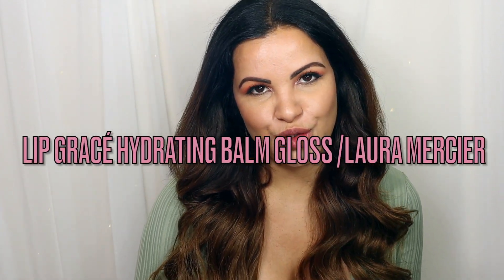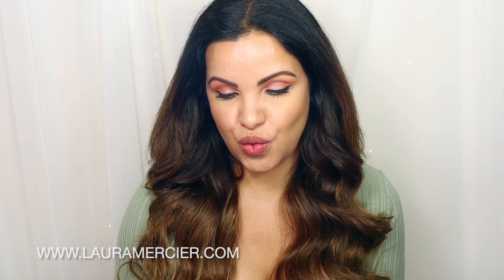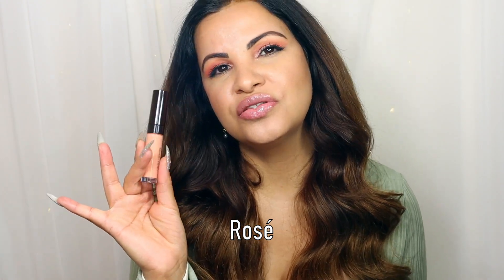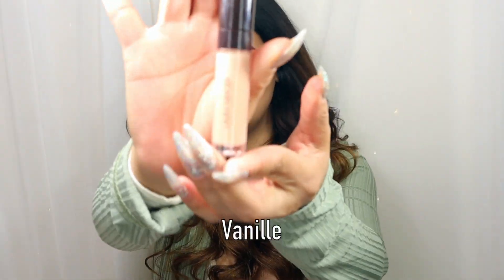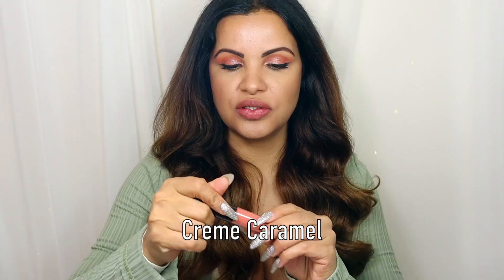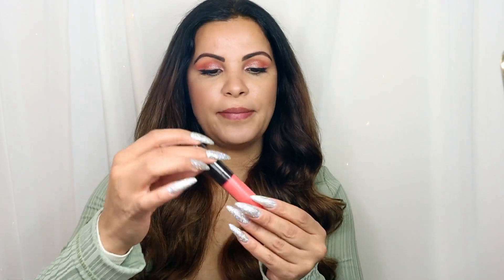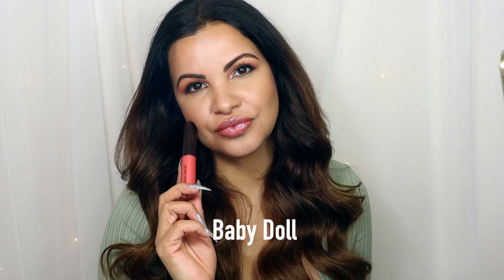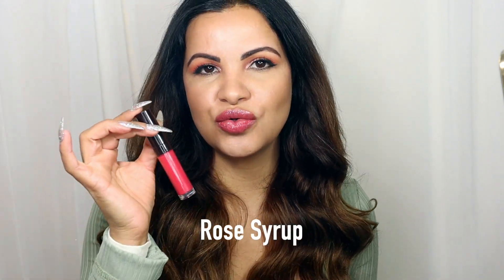LIP GRACÉ HYDRATING BALM GLOSS /LAURA MERCIER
If you are reading this shows that we share an interest.

Laura Mercier Lip Glacé
Hydrating & Moisturizing Lip Balm Gloss

Swatching the new @lauramercier Lip Glace Balm Glosses that they recently sent over! Shade details-
1. Rose
2. Vanille
3. Creme Caramel
4. Baby Doll
5. Rose Syrup
Which one do you like?

Thank you for supporting what I do on this channel.

ALL CONTENT IS NOT AUTHORIZED TO BE DUPLICATED WITHOUT WRITTEN CONSENT FROM THE Fitfashionistarocks  LLC